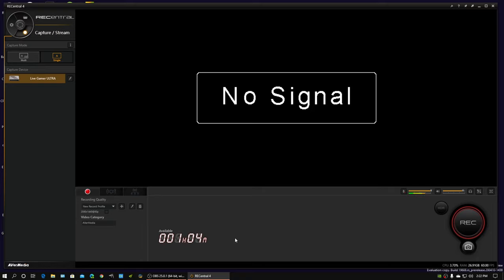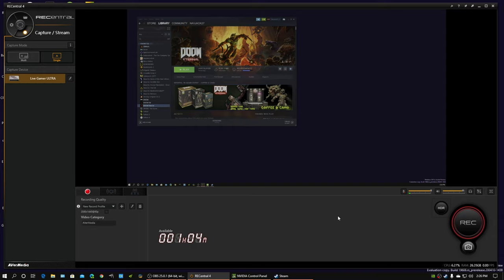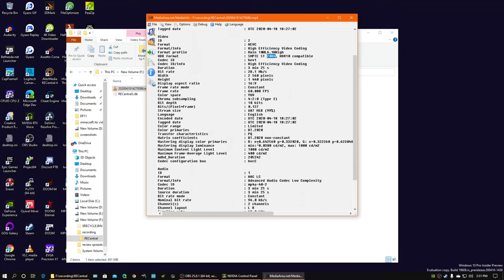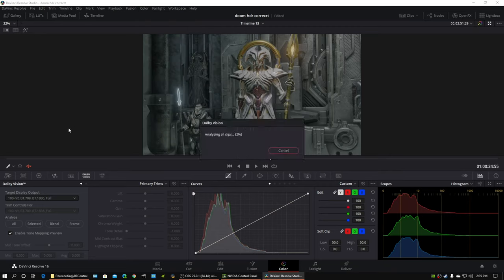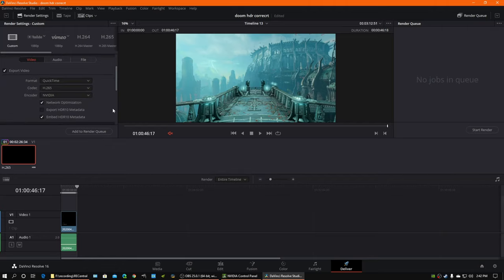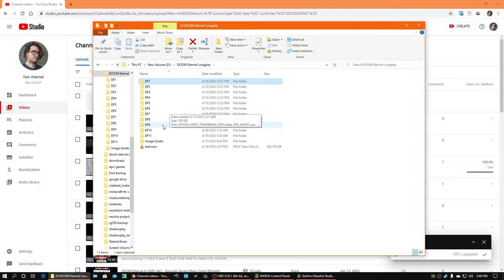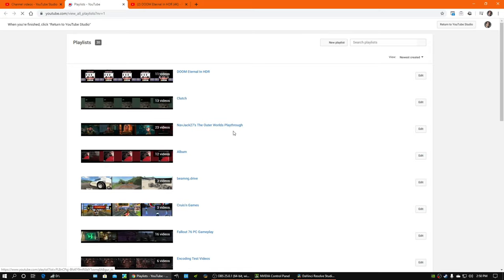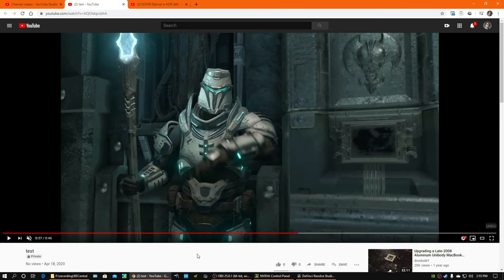Behind the Scenes of my DOOM Eternal HDR Videos